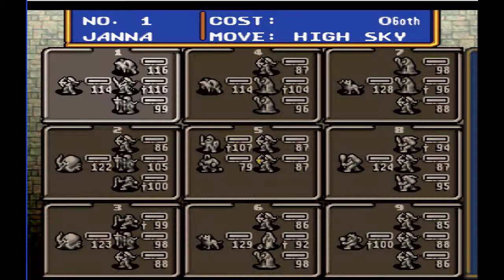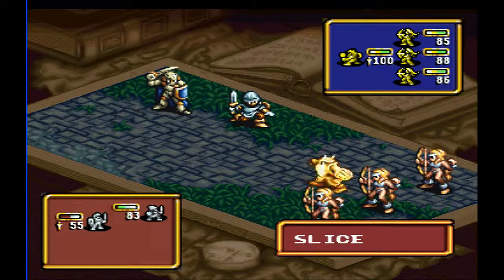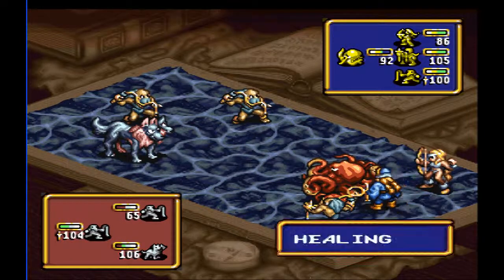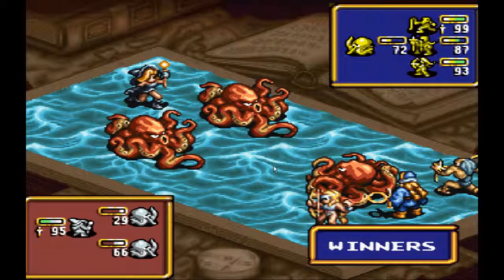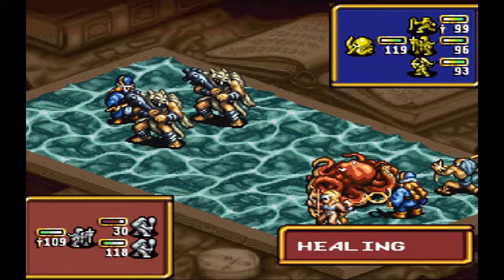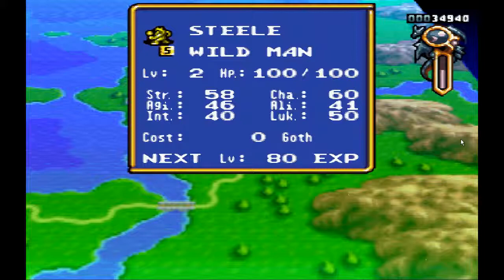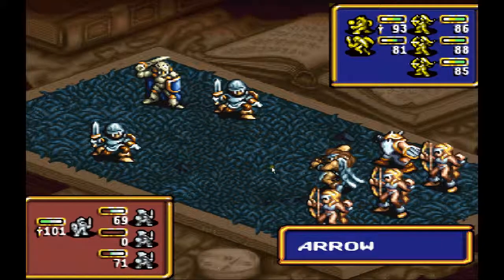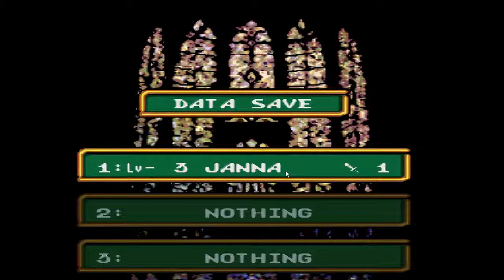calamari navy stage 2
Stage 2 of the HardType 1.04 mod of Ogre Battle by Zombero.  For an increased challenge, I'm focusing on water units, namely Octopus, Kraken, Mermaid and Nixie.